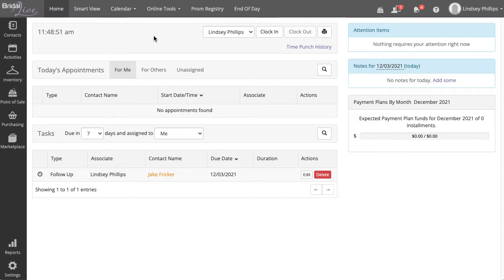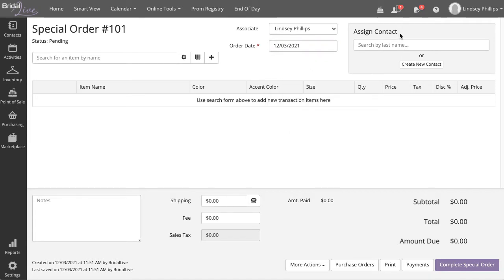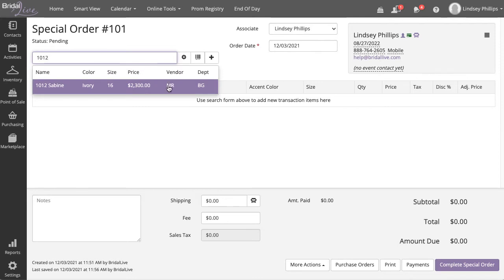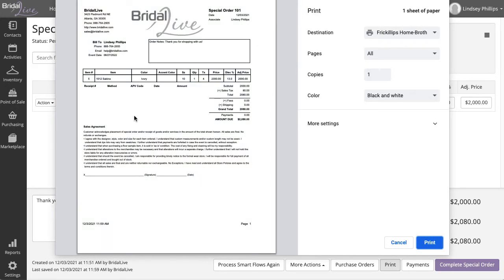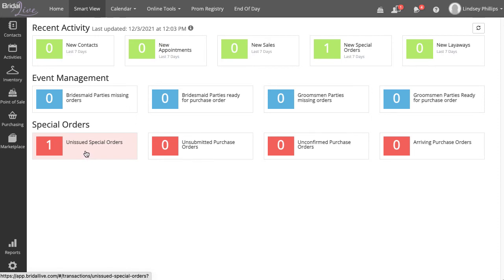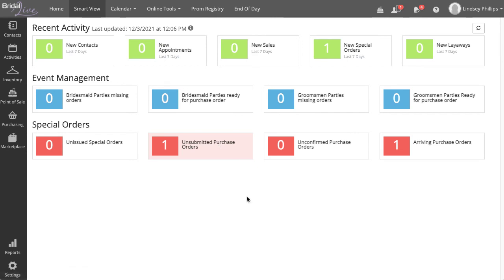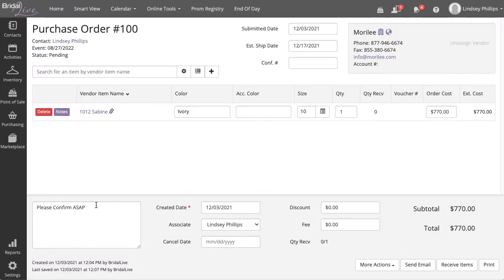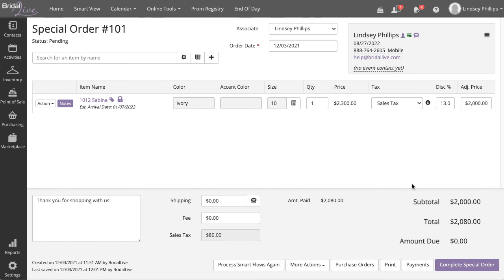Point of Sale Process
This video will walk you through the point of sale process in BridalLive from the Special Order, Purchase Order, and the Receiving Voucher.